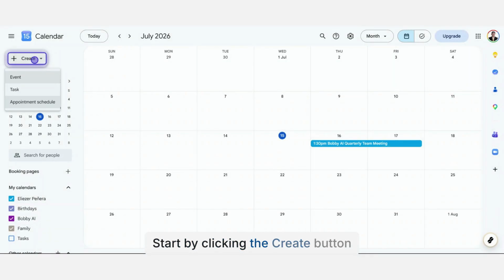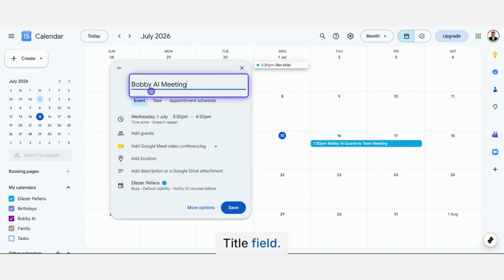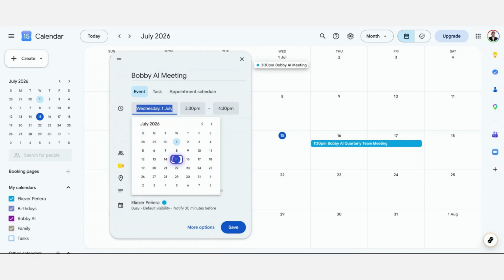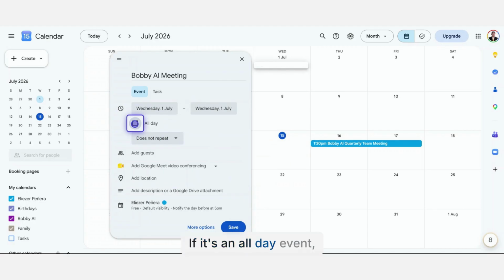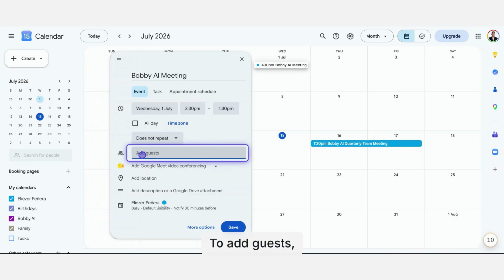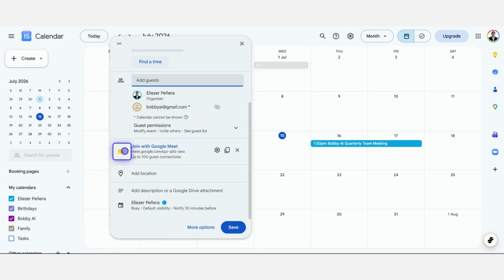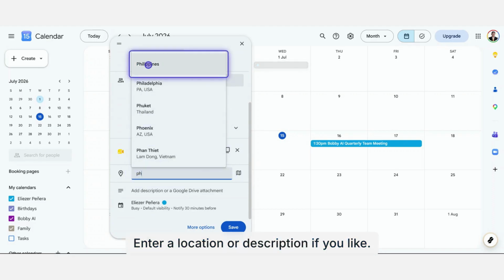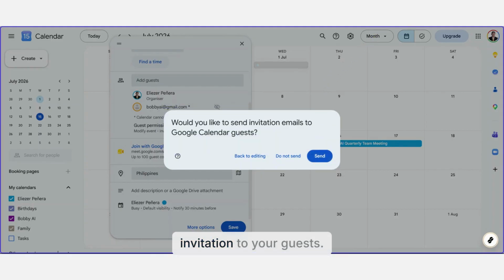How to Create Events and Meetings in the New Google Calendar (Tested)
In this video, we discuss how to create events and meetings in the new Google Calendar. You'll learn the steps to add an event, schedule a meeting, and invite guests, including how to use the Create button and set details like date, time, and location. Whether you're struggling to find the new interface or need a quick refresher, this guide covers everything from adding a title to sending invitations.

00:00 Introduction and Steps Overview
00:14 Clicking Create and Selecting Event
00:28 Adding an Event Title
00:39 Setting the Event Date
00:58 Adjusting Time and All-Day Toggle
01:13 Adding Guests to the Event
01:27 Joining with Google Meet
01:51 Saving and Sending Invitations